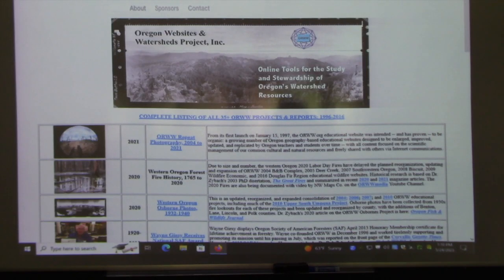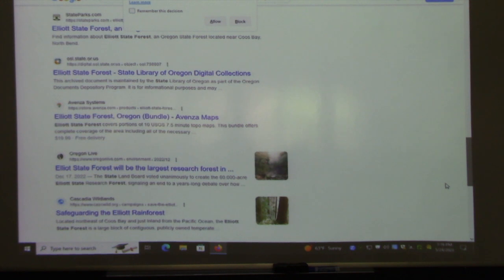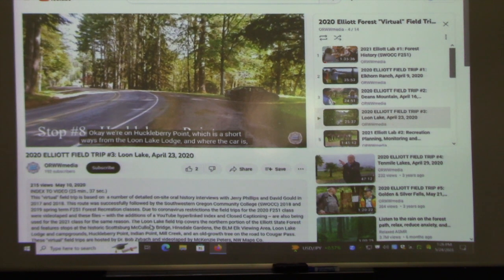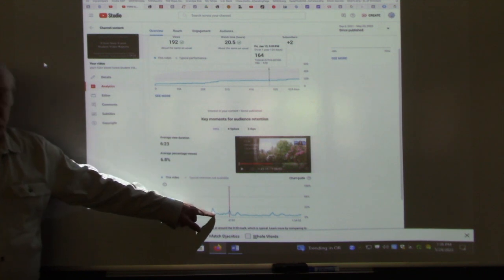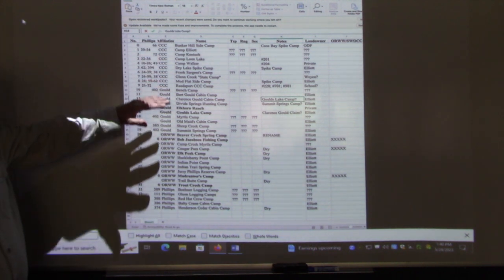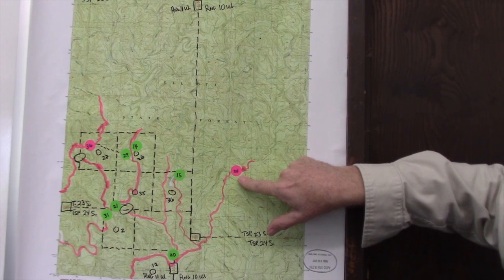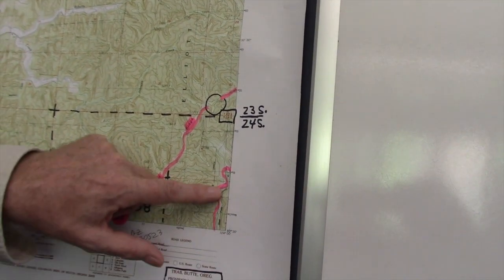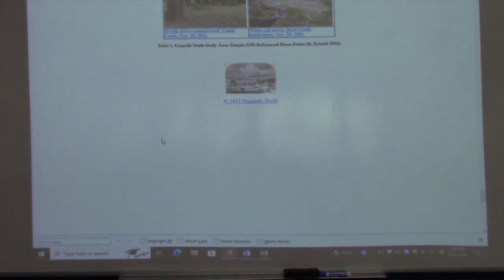2023 SWOCC F251 Term Project Workshop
This is an unedited video of Dr. Bob Zybach's 35-minute presentation to Tasha Davison's F 251 Forest Recreation class on May 24, 2023. The talk covered three key topics outlined in the following Index: 1) Navigating ORWW website and ORWWmedia YouTube channel with email links and Google search engine; 2) Use of indexing to navigate individual YouTube videos; and 3) Using legal descriptions and USGS 7.5-minute quadrangle maps to plot Elliott trails and primitive campsites. There is no text or sound/lighting adjustments.

ORWW/SWOCC WEBSITE NAVIGATION
00:00 Introduction of topics: Website Navigation; Video Indexing; Campsite Mapping
00:20 Navigating the ORWW website for Elliott content
04:15 Using Google Search to locate ORWW Elliott content
06:55 Using Email with ORWW Elliott links

ORWWMEDIA VIDEO INDEXING
07:55 ORWWmedia YouTube channel
09:00 ORWWmedia Playlist: "Elliott Forest "Virtual" Field Trips"
10:15 Video Indexing & Analysis

USGS/GLO TRAIL & CAMPSITE MAPPING
17:20 Excel spreadsheet of Elliott camping sites
19:45 Jerry Phillips' mentions of campsites in his Elliott history
21:35 Campsite legal descriptions (Township-Range-Section)
22:15 USGS 7.5-minute Quadrangle maps (Tsp-Rng-Sec)
23:25 Excel spreadsheet numbered campsites
25:00 Editing Excel spreadsheet with mapping details
25:50 Locating ridgeline and riparian trail networks on map
29:35 Using historical maps for research purposes: Coquelle Trails
34:05 Questions?